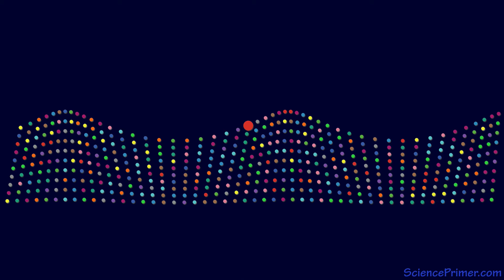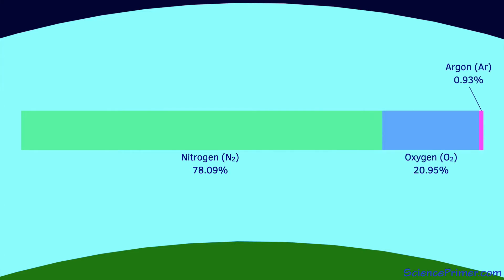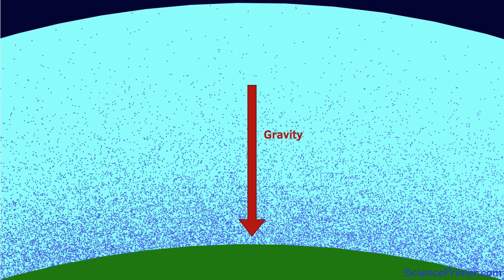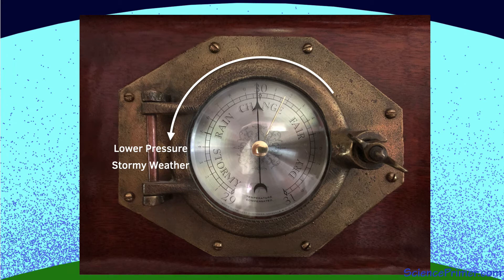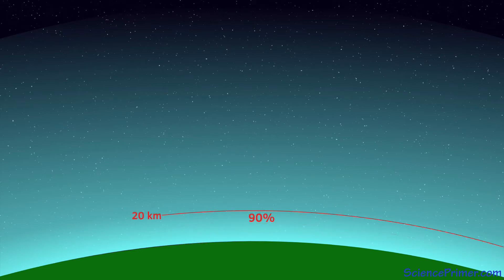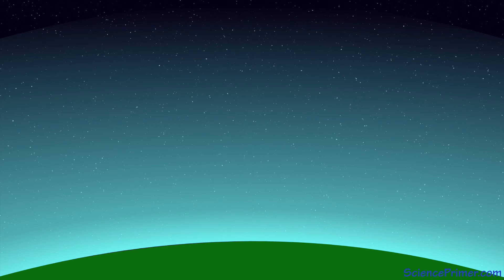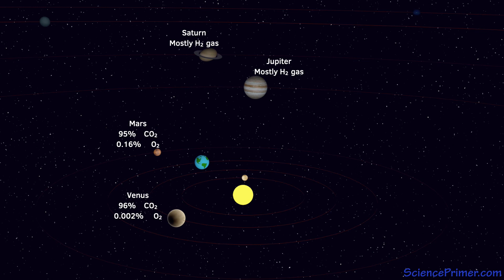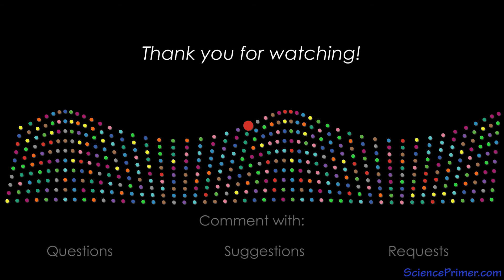We live at the bottom of an ocean of air | Introduction to the atmosphere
To understand the importance of the atmosphere, it is useful to change how we see our place on Earth. Instead of thinking of us as living on the surface - consider that we live actually at the bottom of an ocean of air.